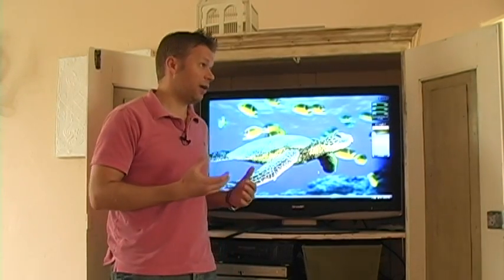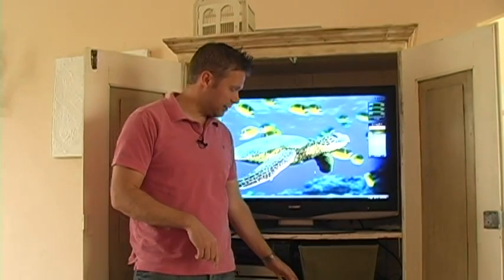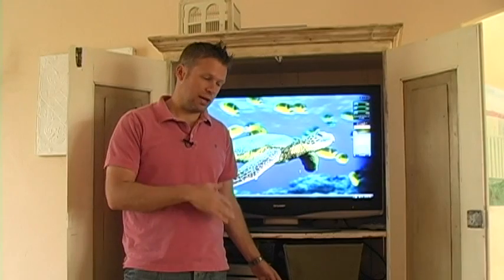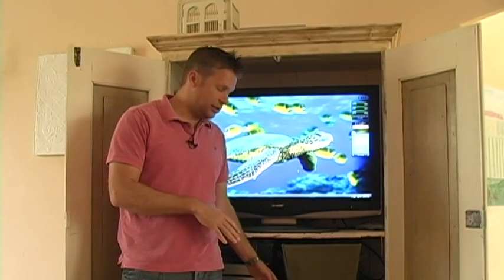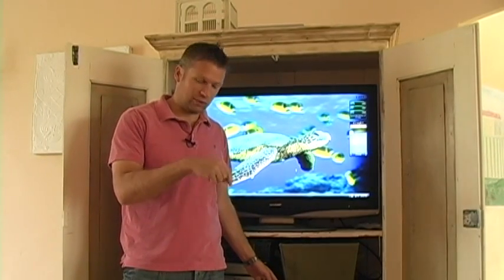Home Wireless Video Streaming : Home Wireless: Problems With Wifi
Obstructions and distance can present problems for wireless transmission. Learn how to distribute wireless video content throughout your home in this free video.

Expert: David Bradshaw
Bio: David Bradshaw is a leading wireless expert. He has played a pivotal role in the development of the wireless industry working for a global processor manufacturer.
Filmmaker: Paul Kersey